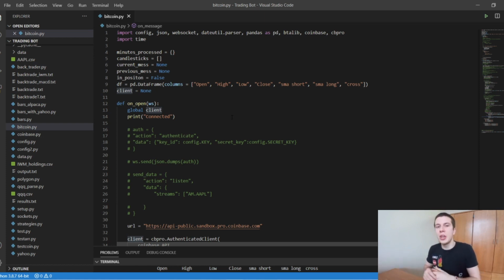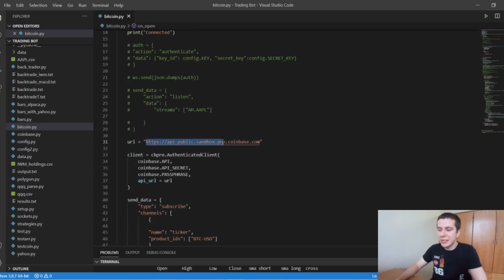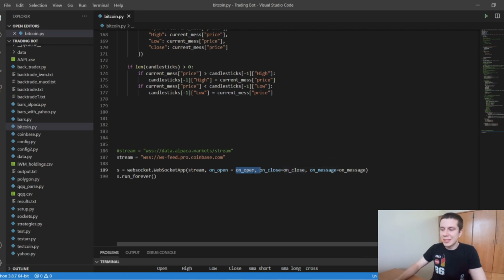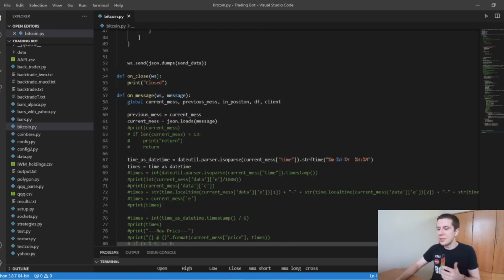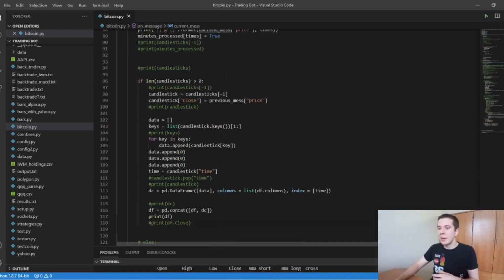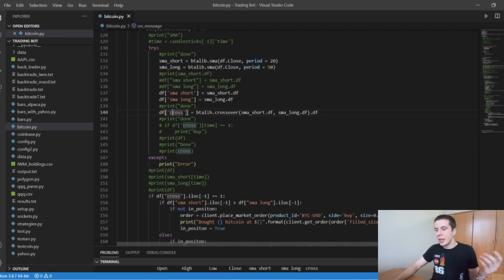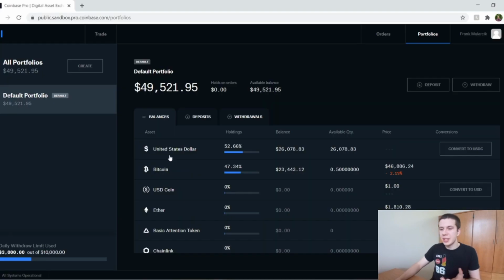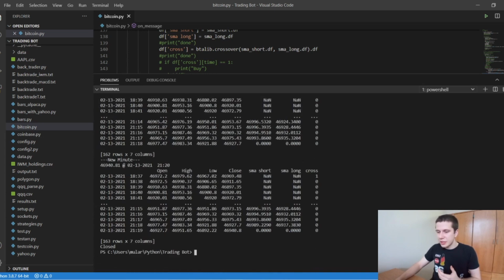Building A Stock Trading Bot Part 2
In this video I'm going to be walking through my progress towards building a stock trading bot!  This is part 2 so if you missed part 1 go check it out right

Rich Dad Poor Dad by Robert Kiyosaki
How To Win Friends and Influence People by Dale Carnegie
Hit Refresh by Satya Nadella
One Up On Wall Street by Peter Lynch

TIMESTAMPS:
00:00 Intro
00:30 New Angle of Attack
01:30 Backtrading Strategies I Used
03:00 Coinbase Script
07:23 My Technical Strategy
10:20 Plans Moving Forward